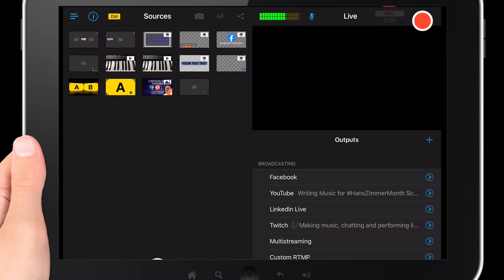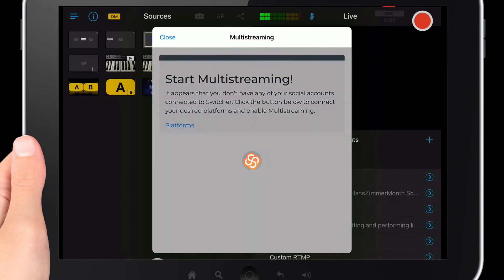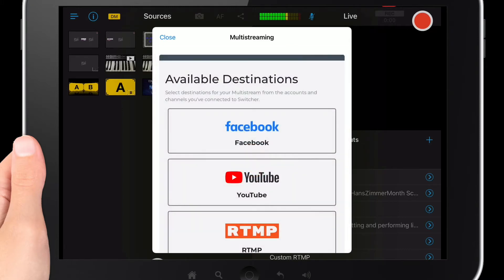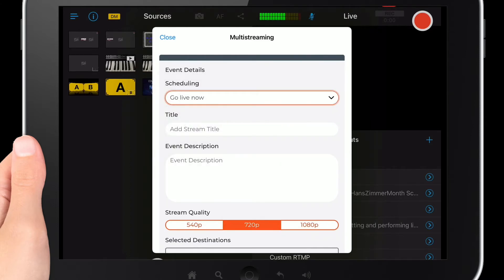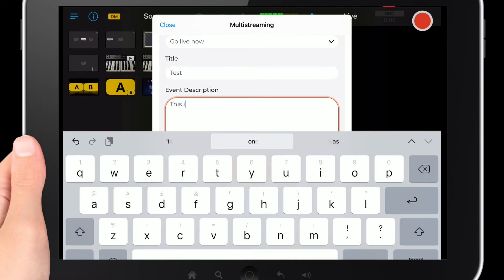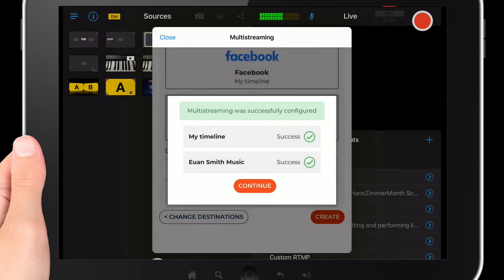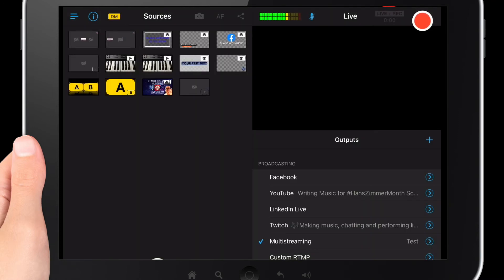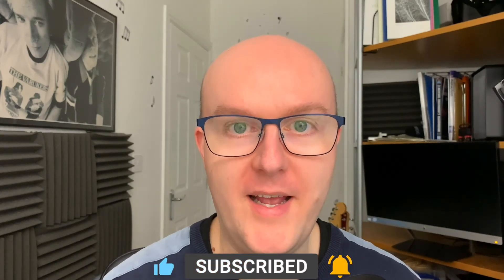Setup Multistreaming with Switcher Studio using your iOS Mobile Devices | Switcher Studio 7.0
In this video I show you how you can use your iOS mobile devices to multi stream your professional livestream to 2 or more locations simultaneously, using Switcher Studio.

👐Basic Equipment List for a Mobile Studio:

👐ADAPTERS👐:
Apple Lightning Digital AV Adapter
Apple USB-C Digital AV Multi-port Adaptor - White (Latest Model)

👐APPLE DEVICES👐:
2022 Apple 10.9-inch iPad Air (Wi-Fi, 256GB) - Space Grey (5th Generation)
Apple iPhone XR, 64GB, Black

👐AUDIO👐:
RØDE NT1A Large-diaphragm Cardioid Condenser Microphone with Shock Mount, Pop Filter and XLR Cable

🌟 Features are correct at the time of recording, but may change over time as the app is developed and improved. Where this happens, I'll publish updated videos where I can 🌟